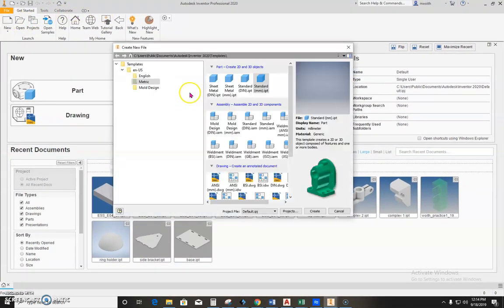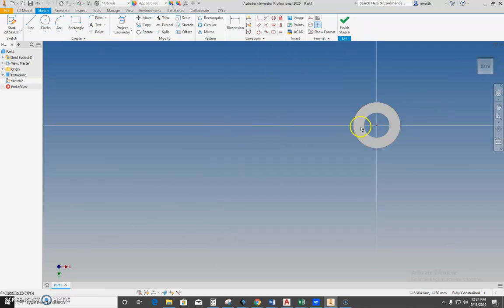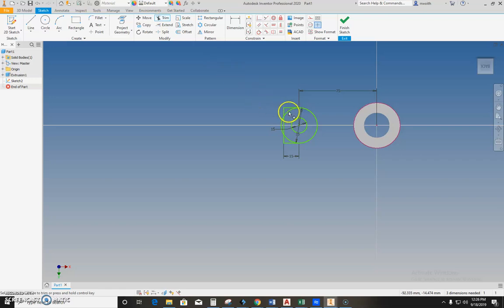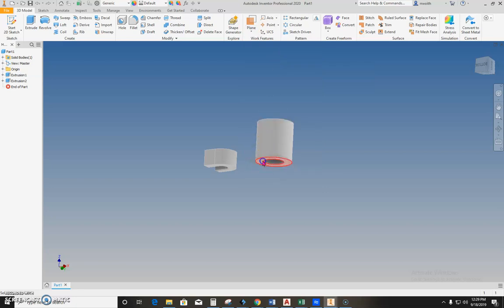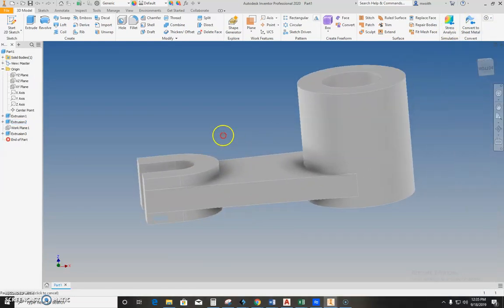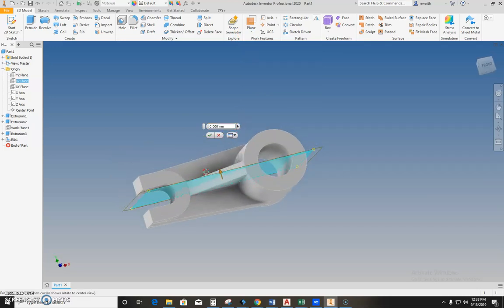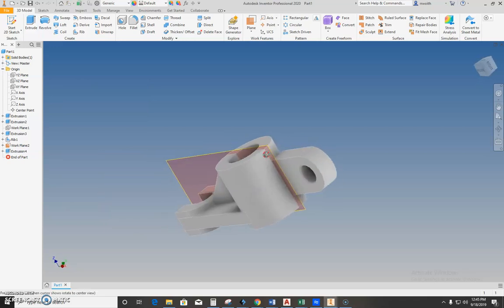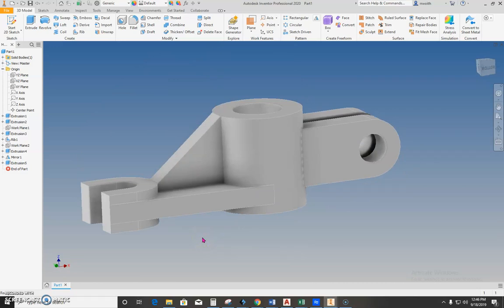unit 2.2: complex modeling